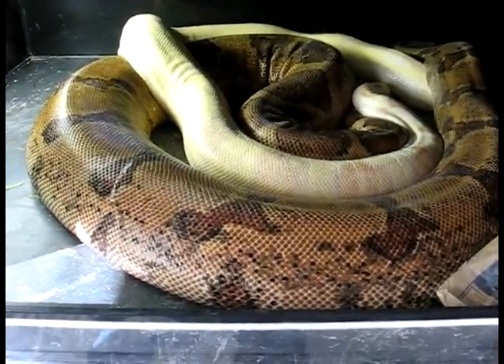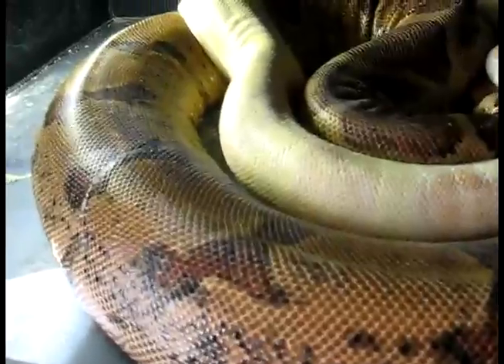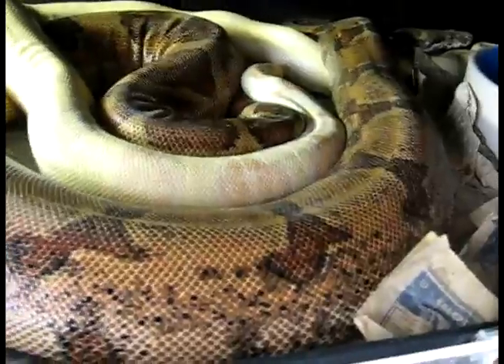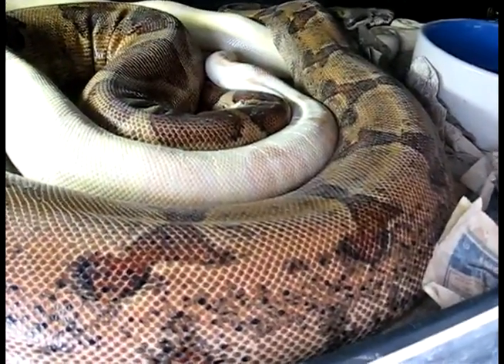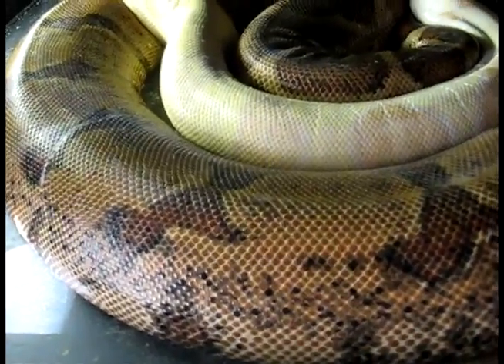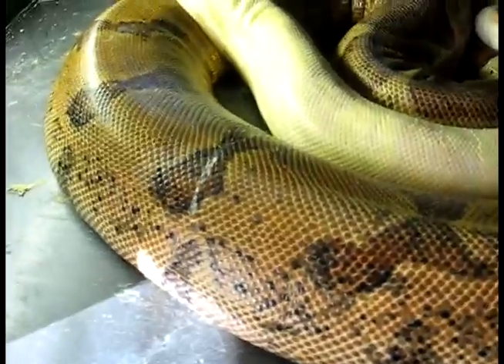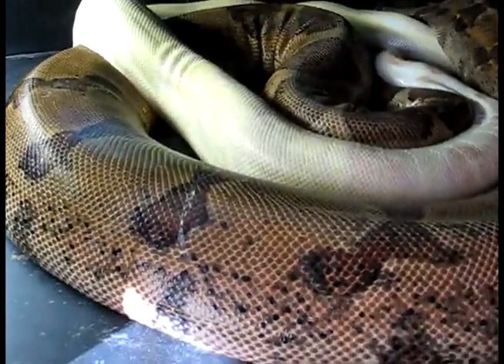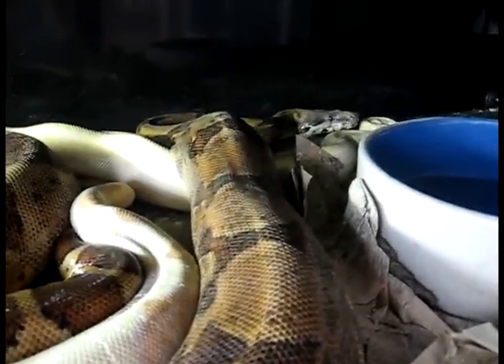Super Salmon Ovulation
My 5 year old Super Salmon female having a nice ovulation.
She was bred by my 4 year old albino male.